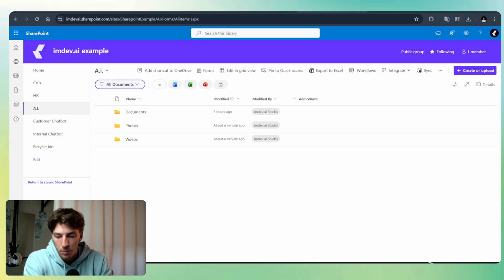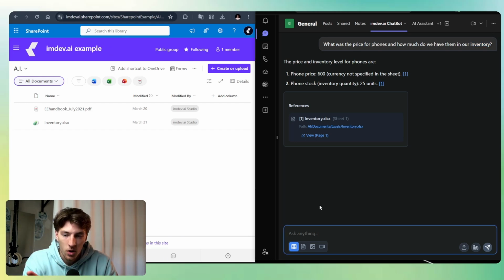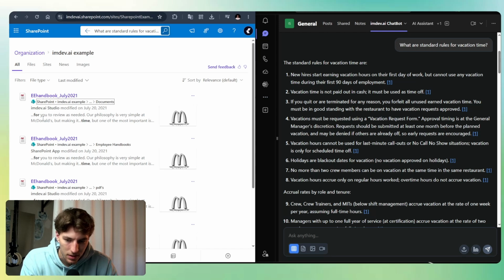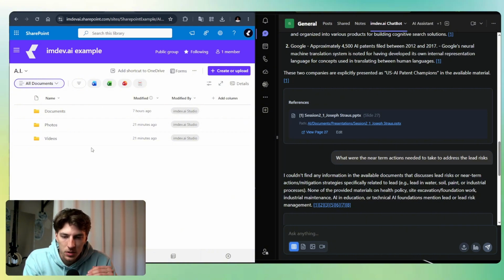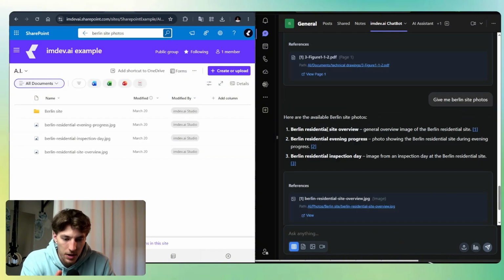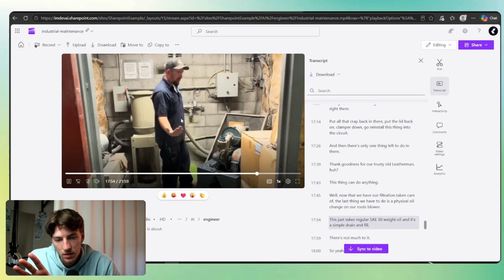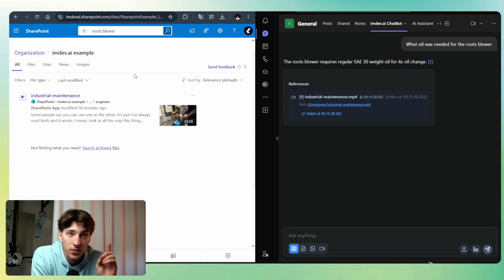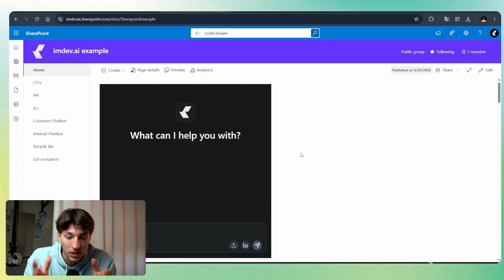SharePoint Search Bar vs. Internal Chatbot (Side-by-Side Comparison)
Question we few times do get, when proposing internal chatbot for SharePoint files is... what it does better than SharePoint search bar. So in this video, we're putting the SharePoint search bar head-to-head against our custom Internal Chatbot solution (that is hosted on Azure).

Why the SharePoint search bar might not be enough for your team:
✓ SharePoint search finds files; the chatbot finds answers.
✓ search bar doesn't understand context
✓ video retrieval: the chatbot points to the exact second, the search bar only gives snippets
✓ technical drawings: find part numbers instead of browsing folders
✓ Azure secured: your data stays private and under your control.

TIMESTAMPS:
0:00 The main problem: SharePoint search bar vs. getting actual answers
1:13 Experiment 1: Handling Excel inventory and price sheets
2:10 Experiment 2: Searching chunky policy PDFs for vacation rules
4:00 Experiment 3: Finding specific info inside presentation slides (PPTX)
5:08 Experiment 4: Reading notes and specs inside technical drawings
5:50 Experiment 5: Searching images
6:41 Experiment 6: Asking questions about 22-minute internal videos
8:00 Summary: Keyword snippets vs. deep link answers
8:33 Why Copilot is actually worse than SharePoint search for document linking
9:14 The Cost: Usage-based pricing vs. expensive per-user licenses
9:45 Testimonial from a Finnish engineering company IMA Engineering

sharepoint search bar vs ai, internal chatbot for sharepoint, fixing sharepoint search, enterprise search solutions, custom azure ai for business, searching technical drawings with ai, ai video search by timestamp, imdev.ai, better sharepoint search, internal knowledge base ai